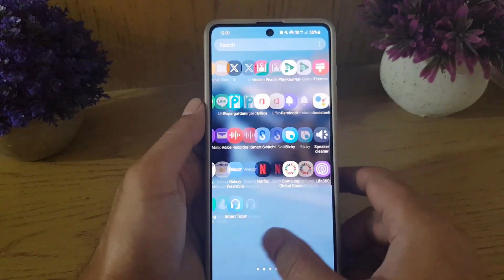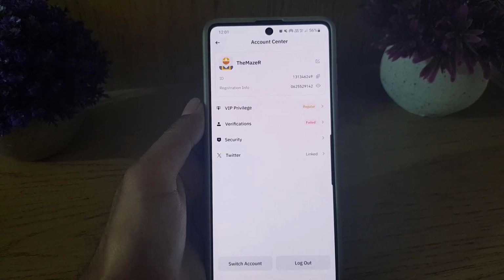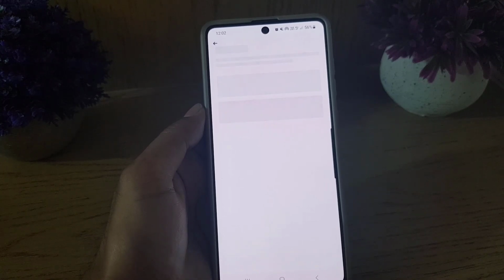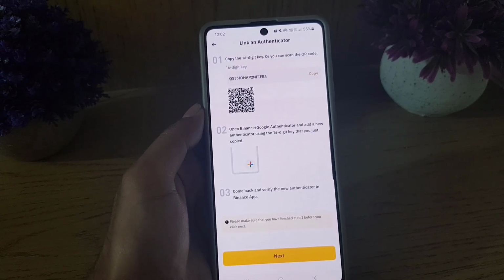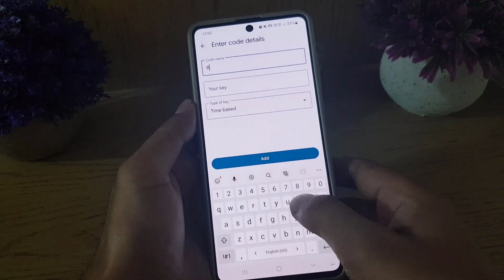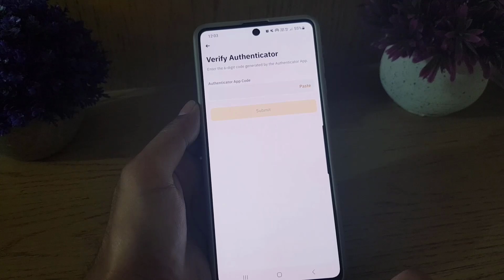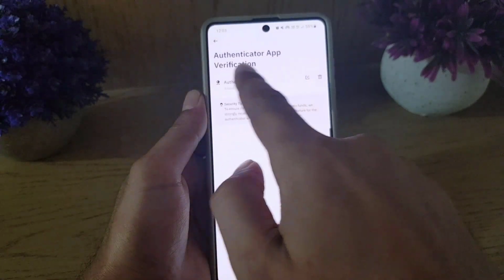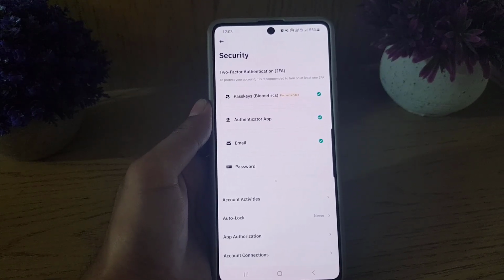How to Add Authentication App in Binance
Binance Authentication App, In this video, we’ll guide you through the process of adding an authentication app (such as Google Authenticator or Authy) to your Binance account. Enabling two-factor authentication (2FA) enhances security and protects your crypto assets from unauthorized access. Follow the steps to set up 2FA easily!

🔹 What’s Inside This Video:
✅ How to enable 2FA on Binance
✅ Steps to link an authentication app to Binance
✅ How to back up and secure your authentication codes
✅ Troubleshooting common 2FA setup issues
✅ Tips to keep your Binance account secure